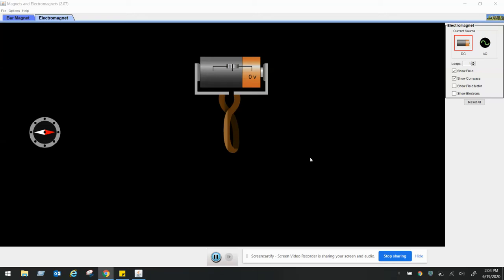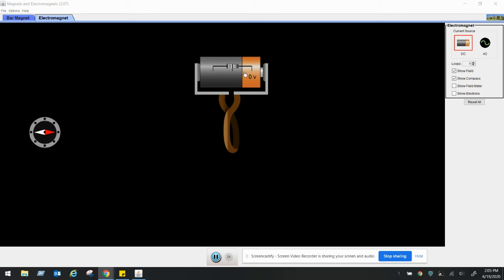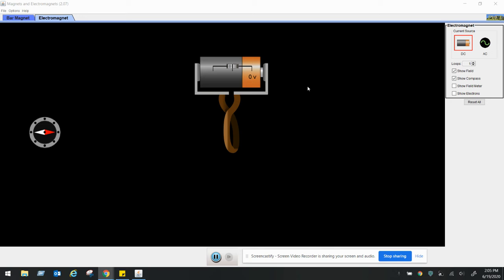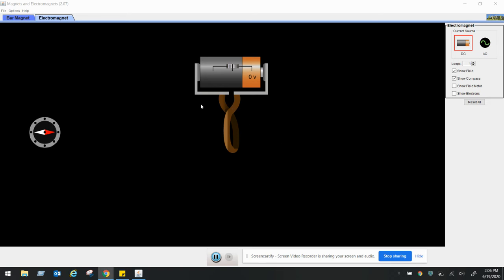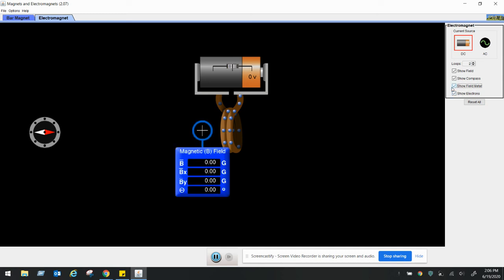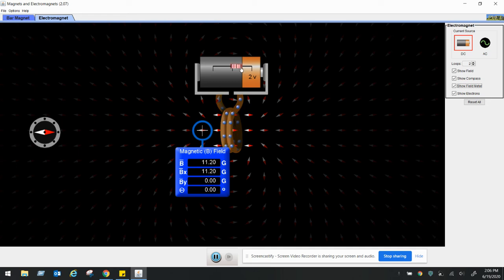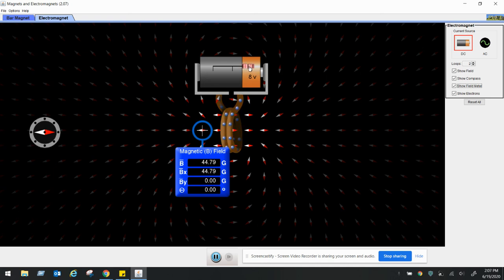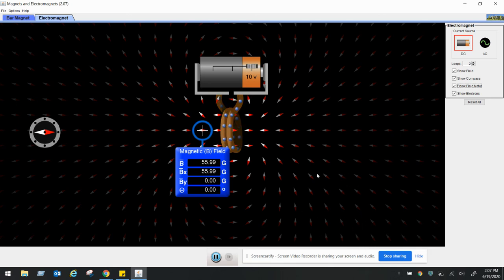Unit 3 - Lesson 9 - EM B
How does the voltage affect the strength of the electromagnet?